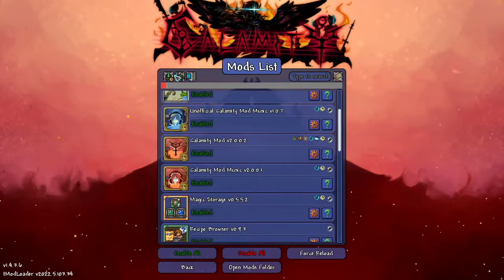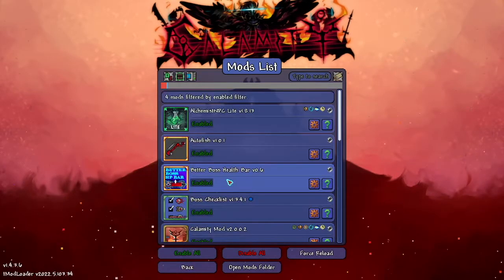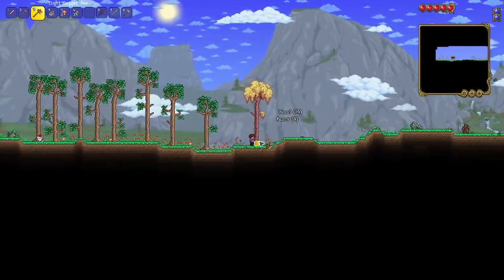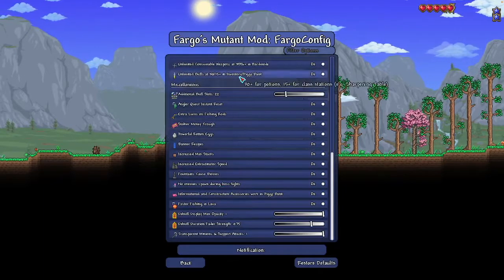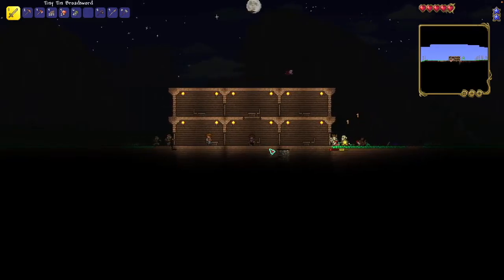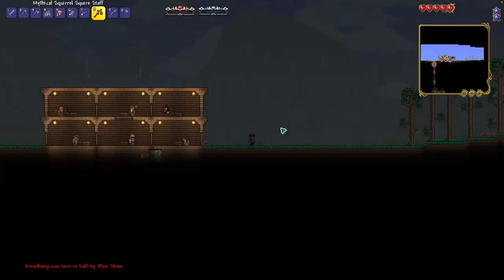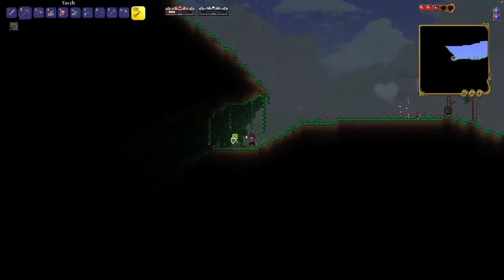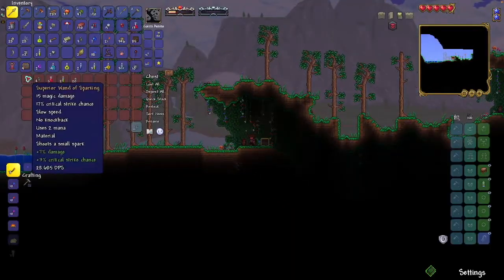Calamity Mod, but its in Terraria 1.4...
What is Calamity?
The Calamity Mod is a large content mod for Terraria which adds many hours of endgame content and dozens of enemies and bosses dispersed throughout the vanilla game's progression. The Calamity Mod also features several harder difficulty modes, five new biomes and new structures, a new class, a new leveling mechanic, more than forty new songs, over fifty recipes for previously uncraftable vanilla items and other assorted changes to vanilla gameplay.

In this series, you'll watch bread suffer as he tries to beat all Calamity and Vanilla Bosses in the new Calamity 1.4 import.